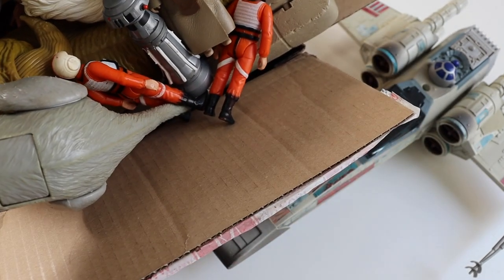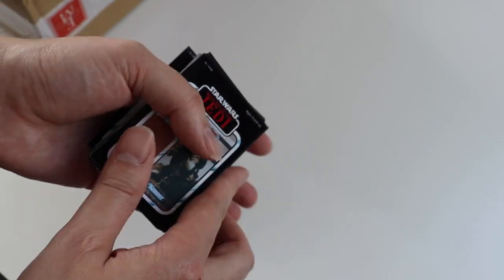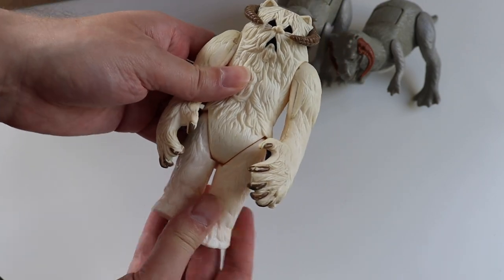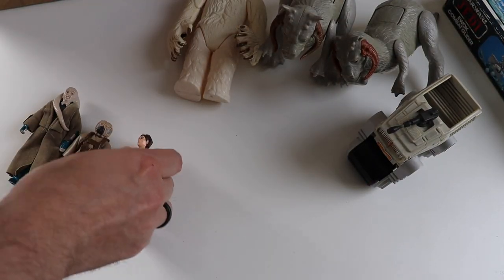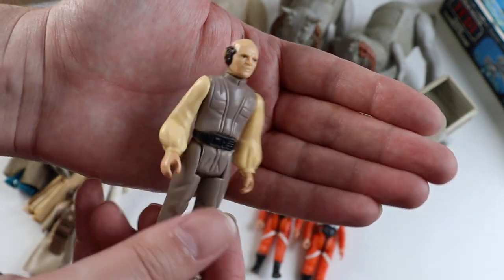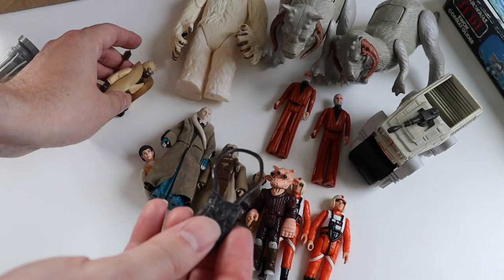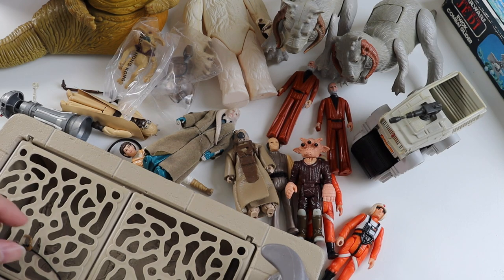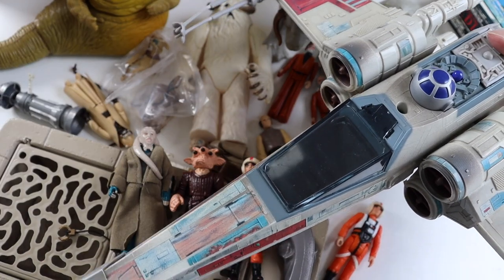Star Wars Vintage Action Figure Toy Haul / Unboxing #4: X-Wing, Jabba The Hutt, Minirig + Tauntauns!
Vintage Star Wars Figure Haul #4

A haul of figures plus a Birthday present (X-Wing), Jabba The Hutt + some of his cronies, a Wampa plus more Tauntauns and a boxed Ewok Combat Glider! I also show you some mini replica figure card backs.

If you want to see me cleaning these items (including how I get the Tauntaun bellies clean) please watch this video